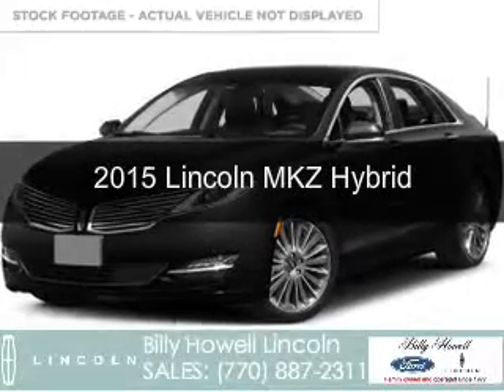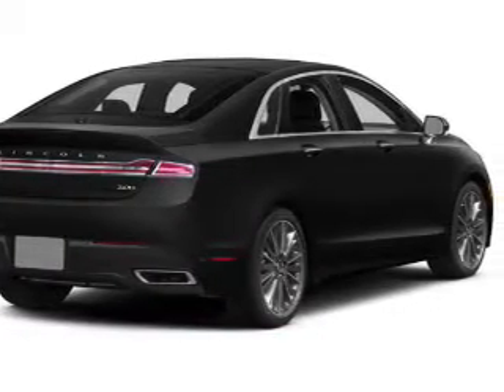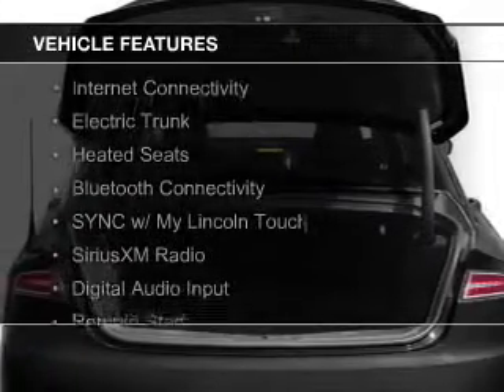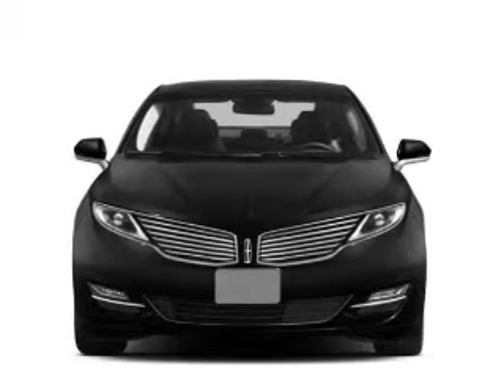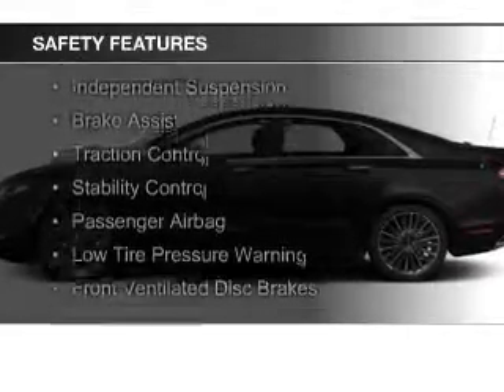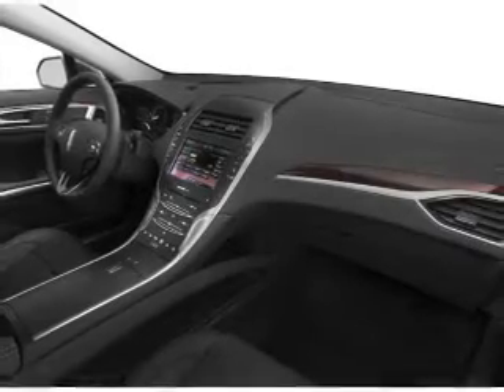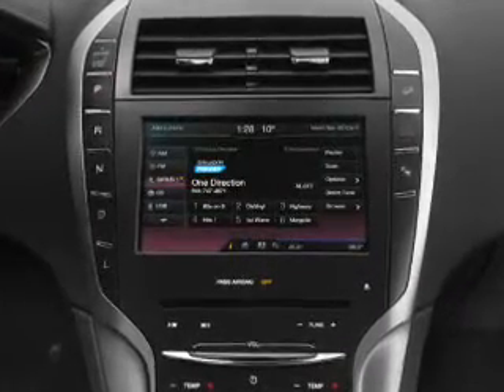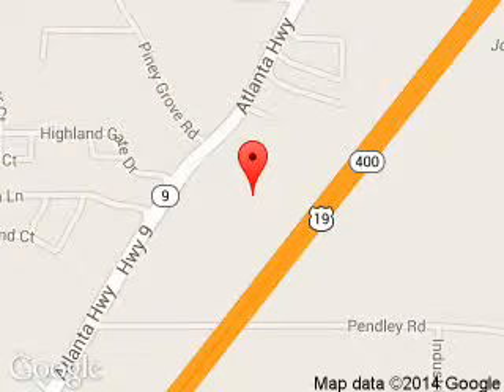2015 Lincoln MKZ Hybrid - Cumming GA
Year: 2015
Make: Lincoln
Model: MKZ Hybrid
Trim:
Engine: 2.0 liter inline 4 cylinder 16 valve
Transmission: Automatic CVT
Color: Tuxedo Black
Mileage: 0
Address:
1805 Atlanta Highway